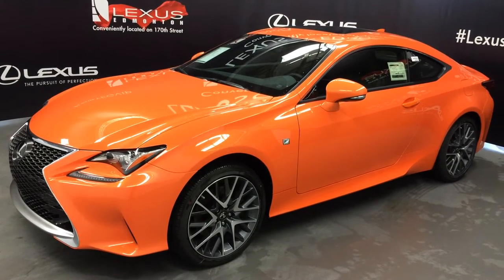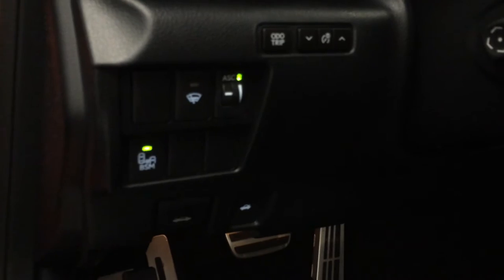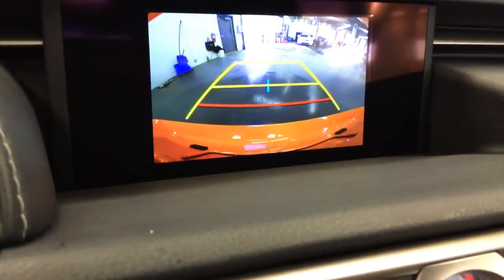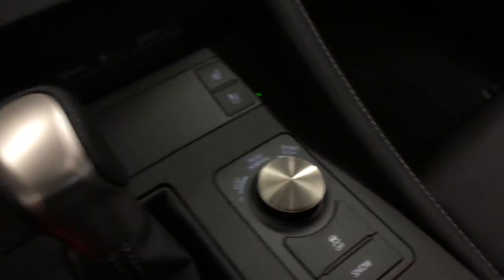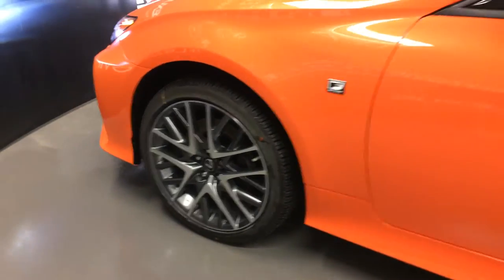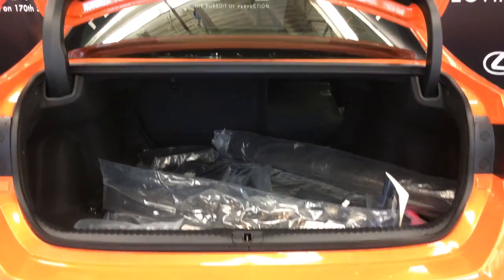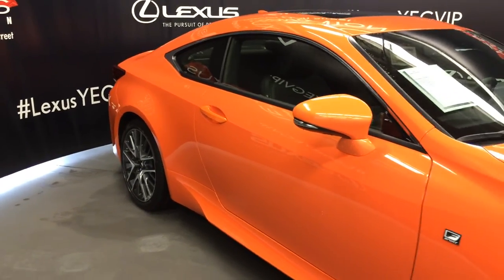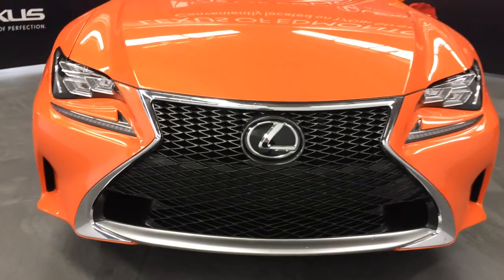New Orange 2016 Lexus RC 350 AWD F Sport Series 1 Review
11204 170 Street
Edmonton, Alberta
T5S 2X1

This is a 2016 Lexus RC 350 2dr Cpe AWD with 6-Speed A/T transmission Orange[04W7,Solar Flare] color and Black interior color.  This video is recorded and uploaded by cDemo Mobile Inspector